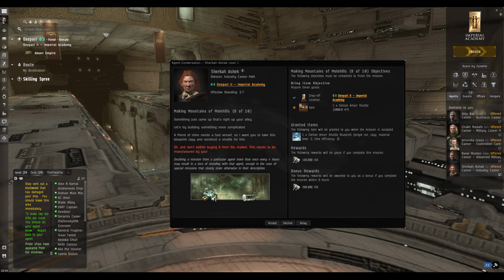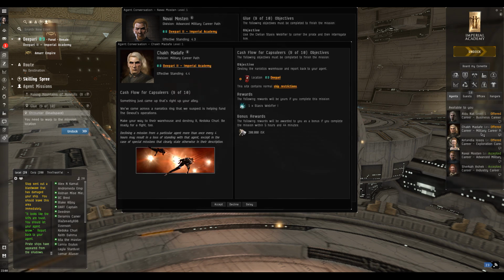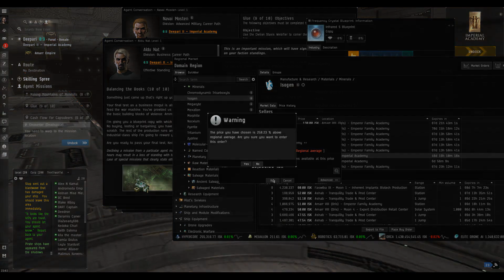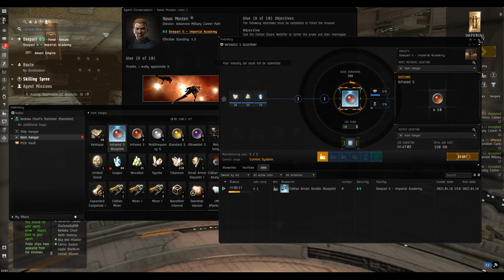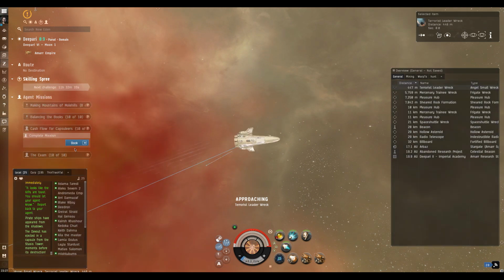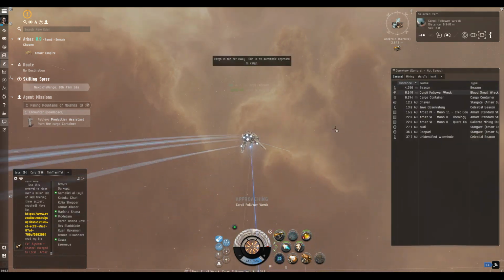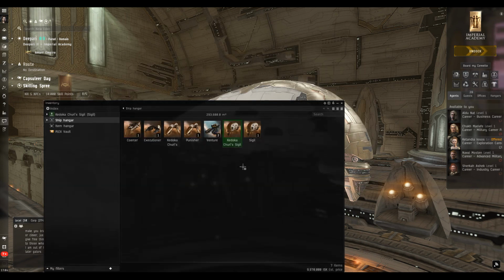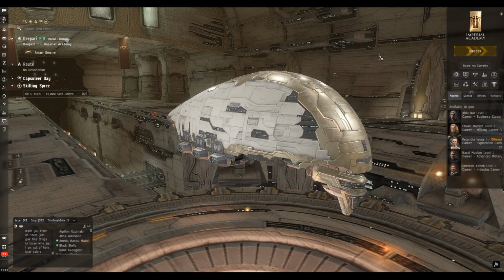Eve Online Career Missions Quick and Easy Guide Pt:6 Missions Accomplished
In this video we finish off the Business, Military, Advanced Military and Industry Career Missions.

'In Venture We Trust' Alpha Hi/Lo sec mining Wormhole Ninja. How to mine and not die